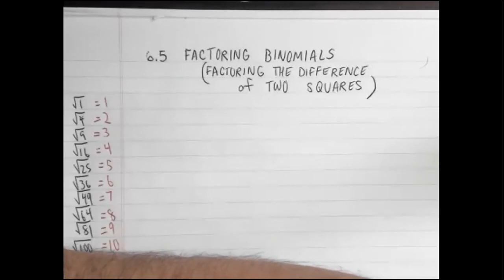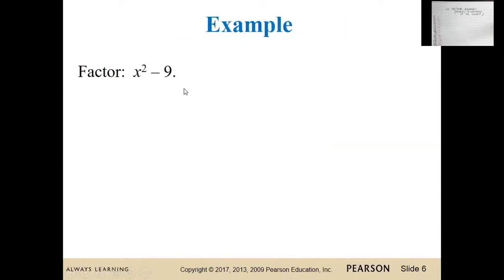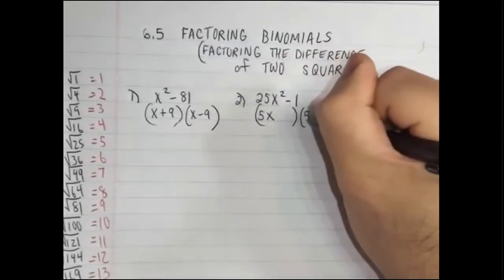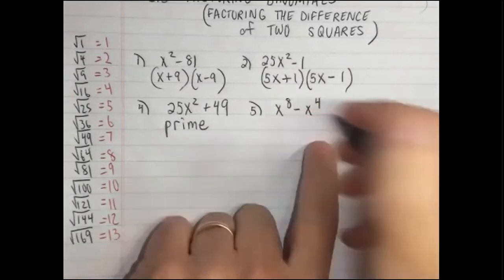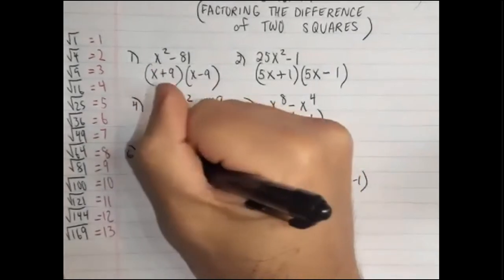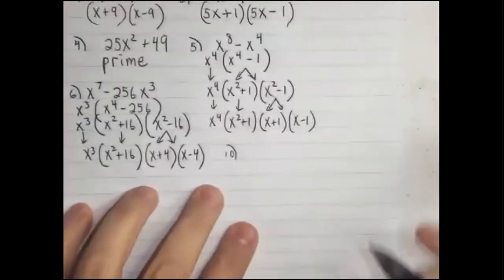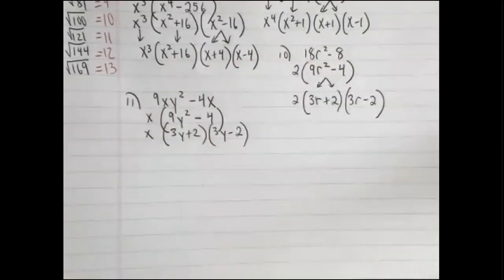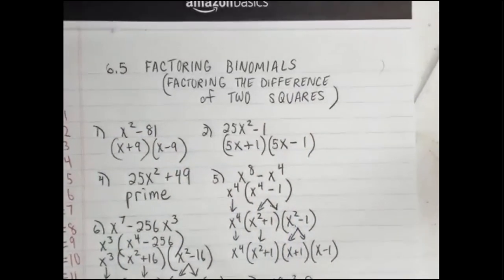Intro to College Math 6.5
6.5 Factoring Binomials (Factoring the Difference of Two Squares)